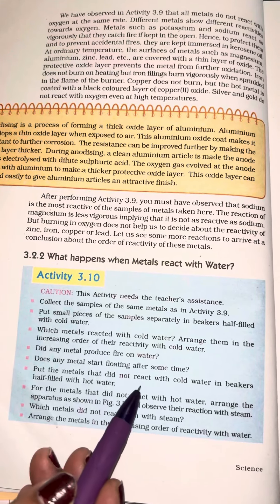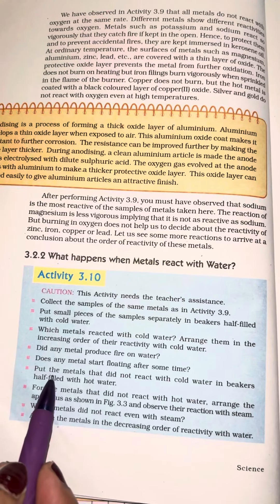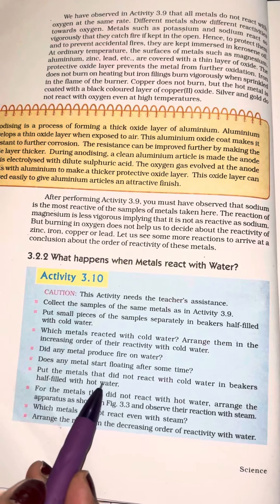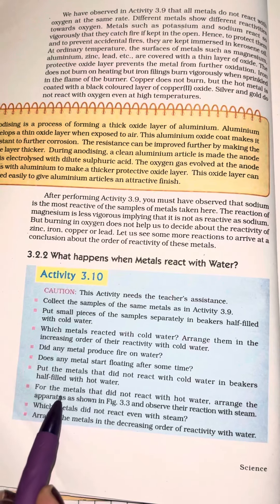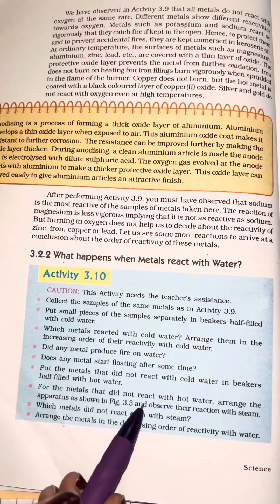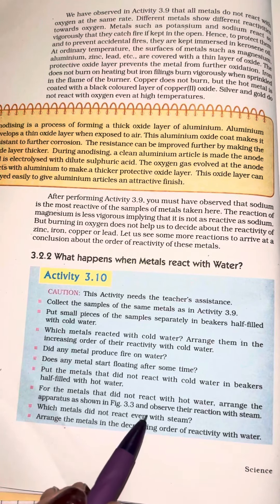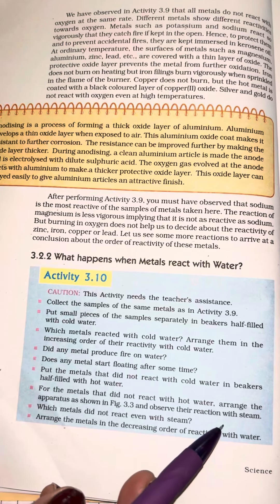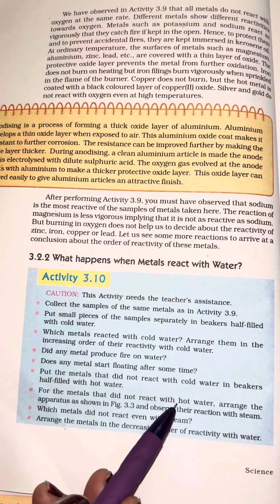Metals n Nonmetals,Chemistry,Tenth,CBSE